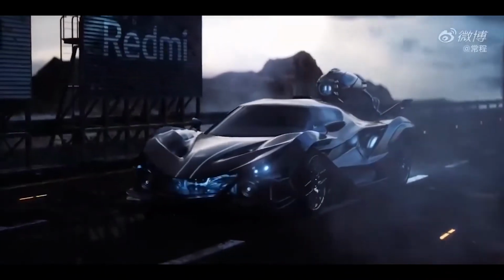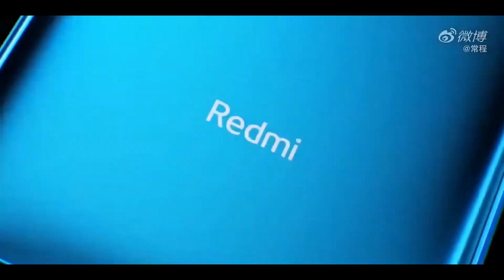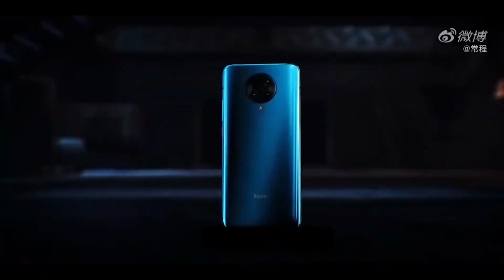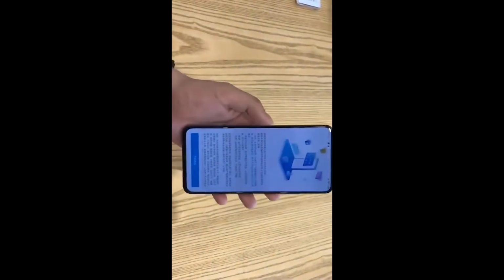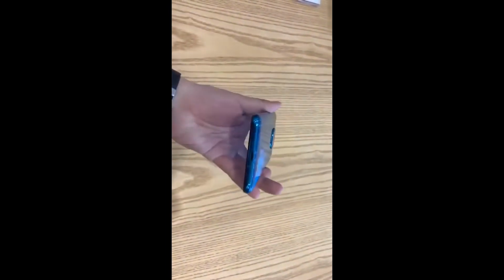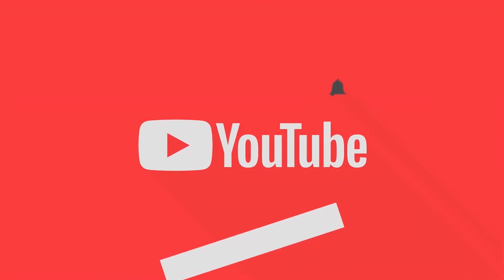Xiaomi Redmi K30 Pro Vs Xiaomi Redmi K30 Pro Zoom